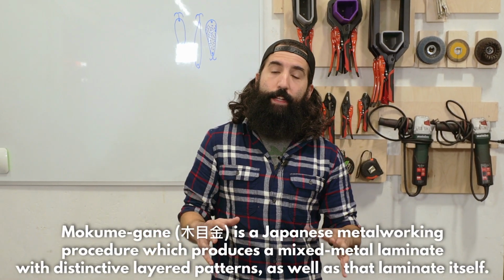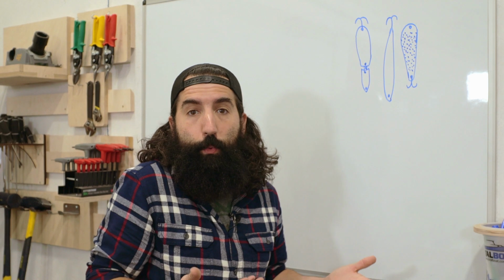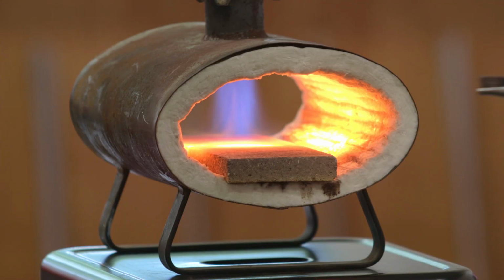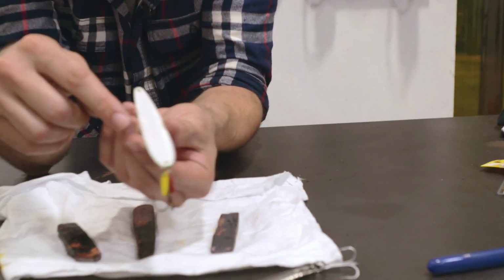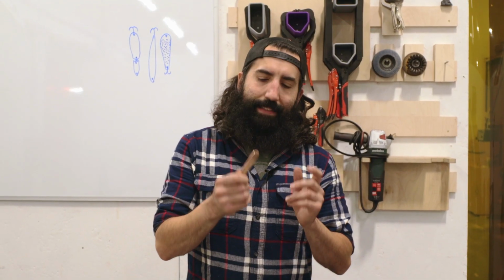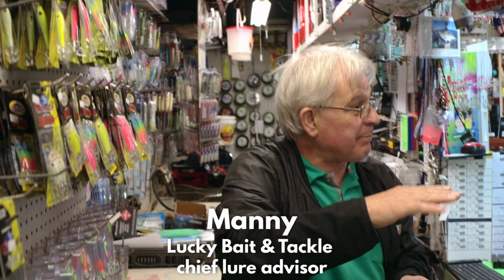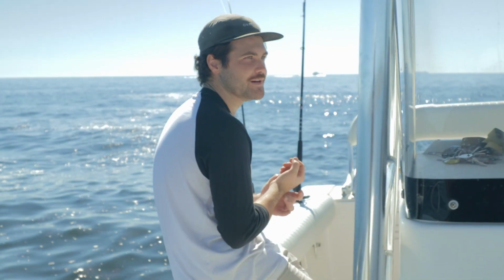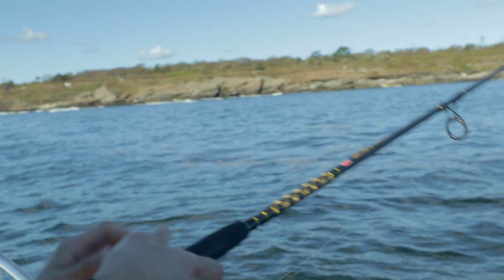We make fishing lures out of a stack of quarters using mokume gane!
In this video watch Graz and Andrew take a stack of quarters, heat them up and smash them into fishing lures using the ancient japanese technique called "mokume gane"

Mokume Gane is a Japanese metalworking procedure which produces a mixed-metal laminate with distinctive layered patterns, as well as that laminate itself. Mokume-gane translates closely to "wood grain metal" or "wood eye metal" and describes the way metal takes on the appearance of natural wood grain.

Will they succeed?
Will they catch anything with the lures they make?
Will they get sea sick?

Narwhal Labs is a community and makerspace that encourages and supports creative building, learning, and experimentation. Located in Bristol, Rhode Island at TotalBoat HQ.